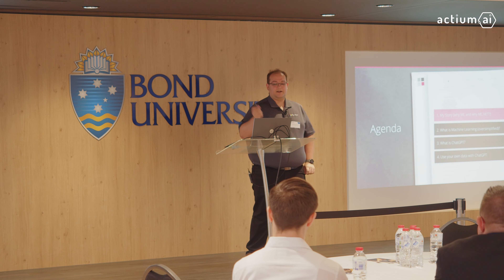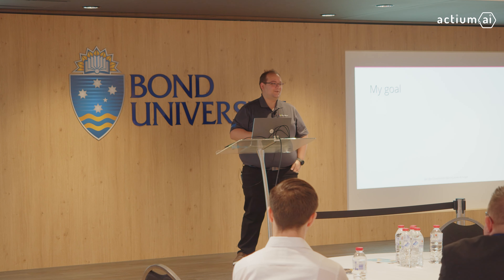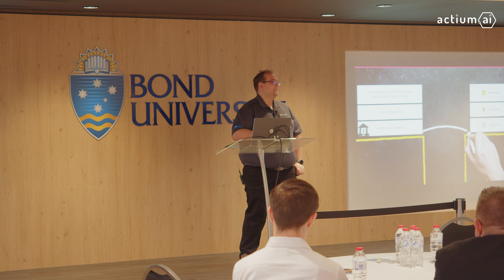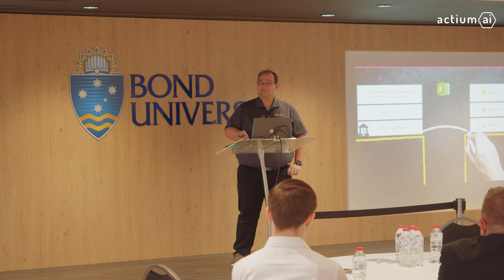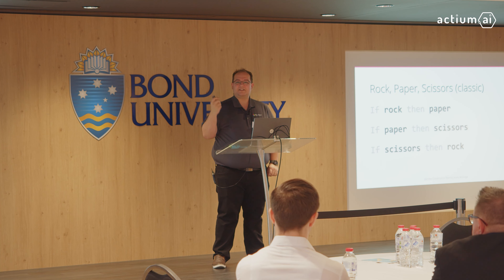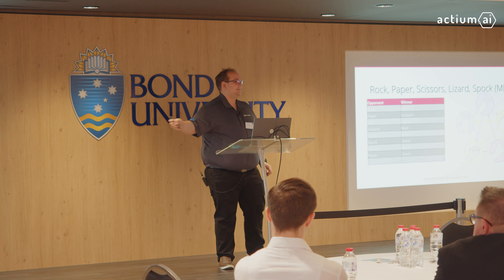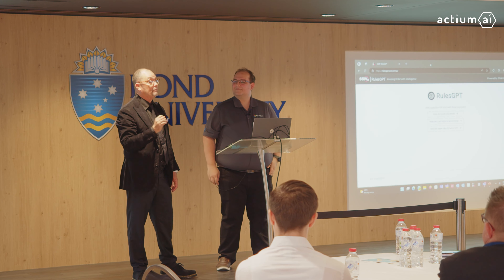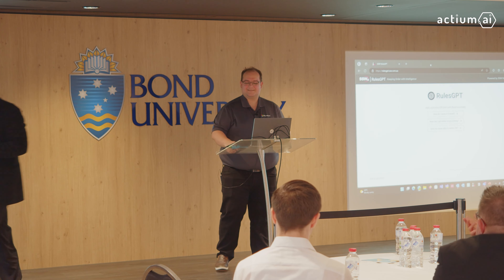Jernej Kavka (JK) on Transforming ANZ Bank Transactions to Actionable Data | ActiumAI LawTech 2023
Tune in to Jernej Kavka (JK)'s enlightening keynote from the ActiumAI LawTech Commercialization Conference 2023 in Brisbane.

💳 JK dives deep into the transformation of ANZ Bank transactions into actionable data, showcasing how data analytics and AI can revolutionize the banking industry.

👇 Topics Covered:

ANZ Bank Transactions: The Current State
Transforming Transactions into Actionable Data
The Role of AI and Analytics in Banking
📅 Event: ActiumAI LawTech Commercialization Conference 2023
📍 Location: Brisbane, Australia
🗓 Date: Late August 2023